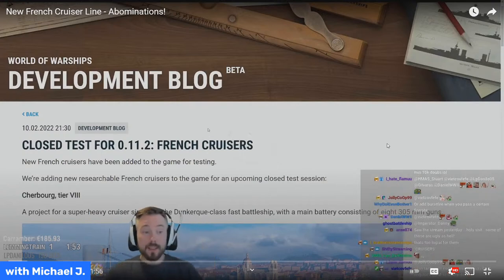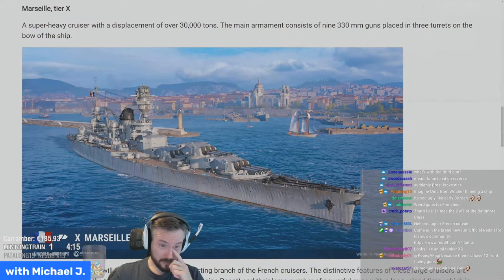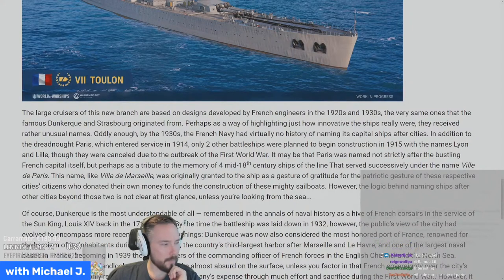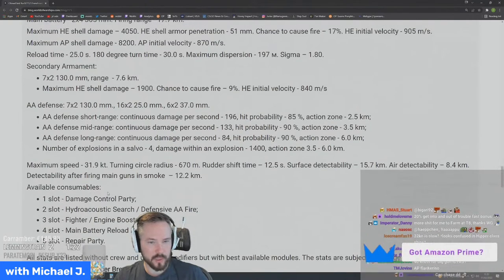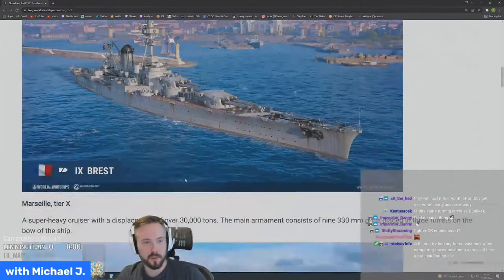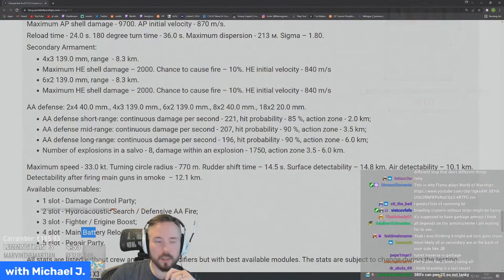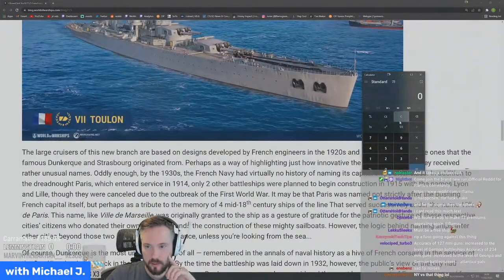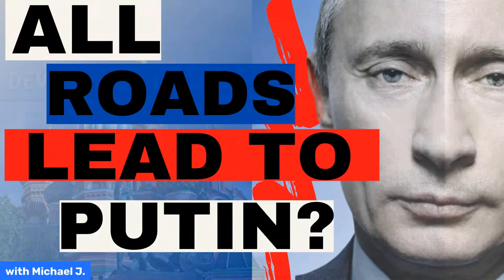World of Warships | WOWS with Michael J.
World of Warships | WOWS with Michael J. aka Swifty